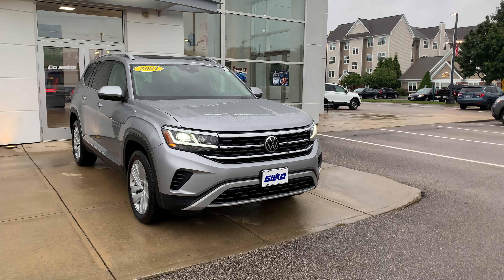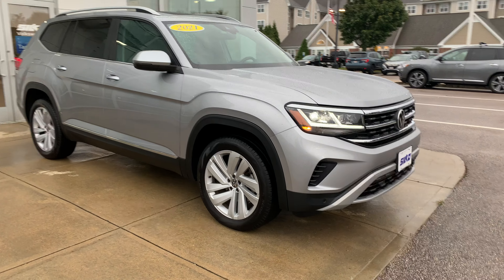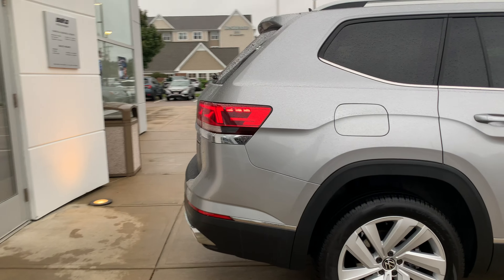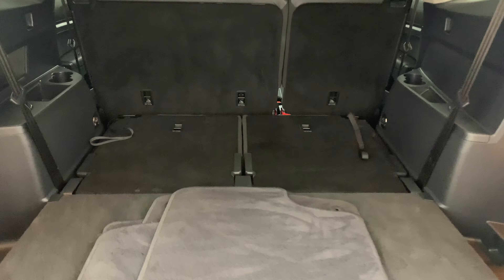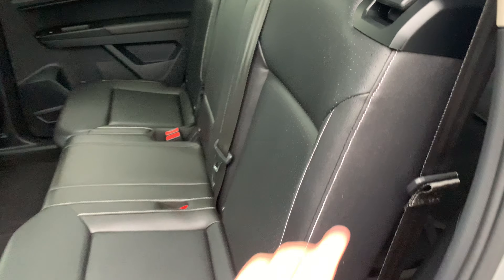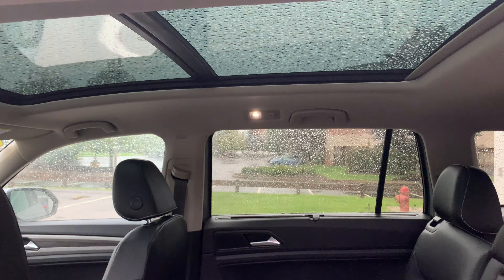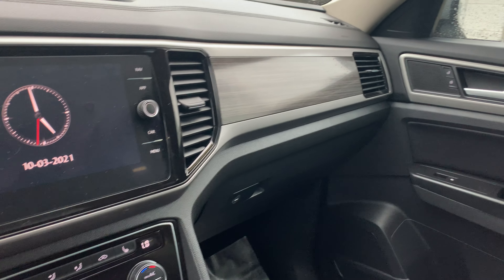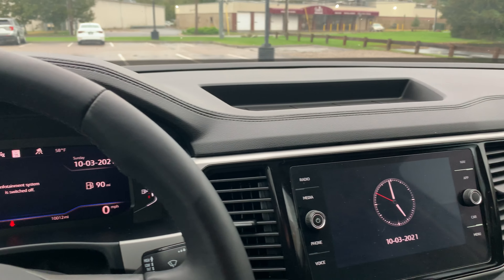2021 VW Atlas SEL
Pre Owned Atlas